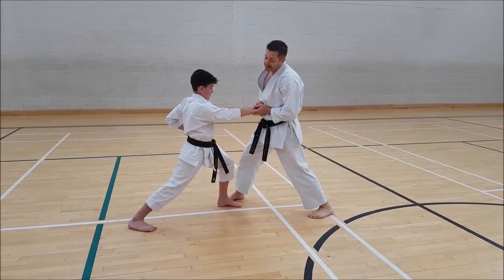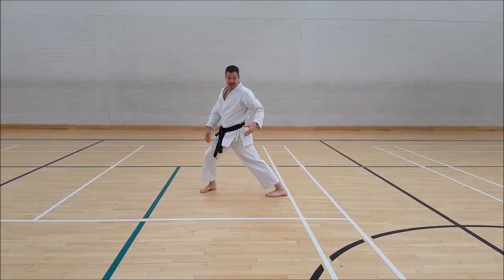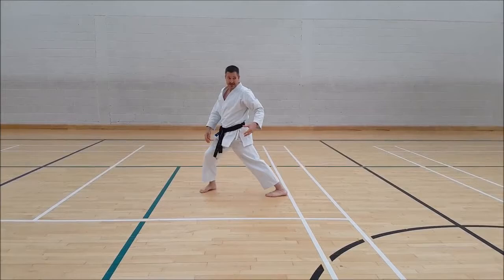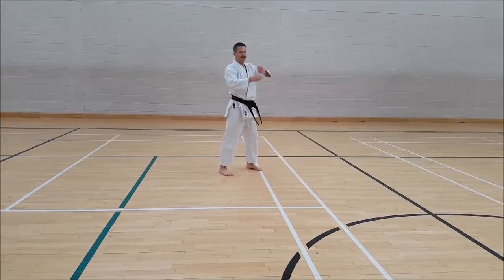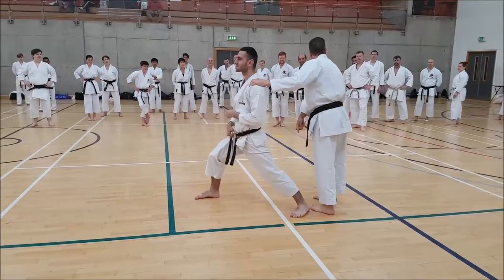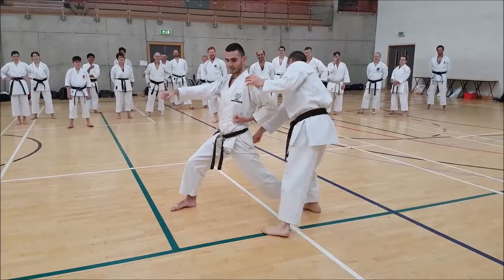HDKI Ireland Summer Technical Seminar 2017 Jon Keeling 720p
seminar in Ireland - summer 2017